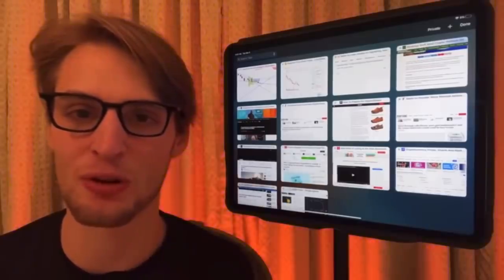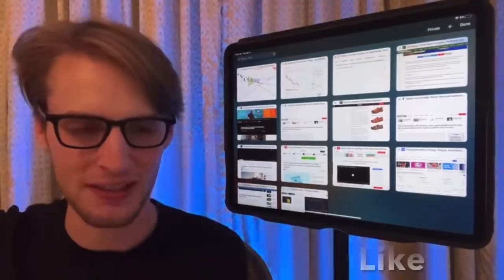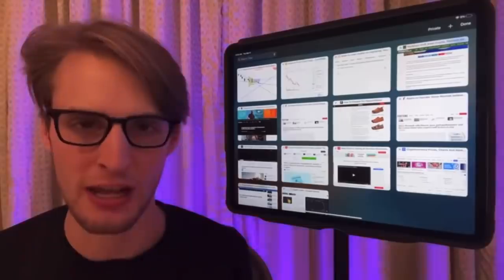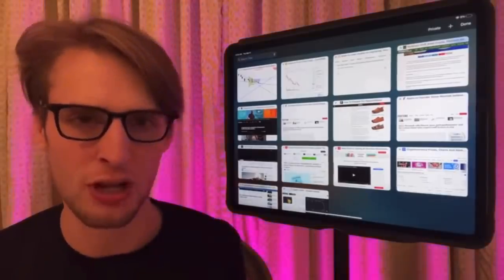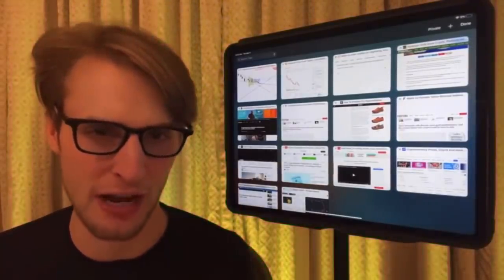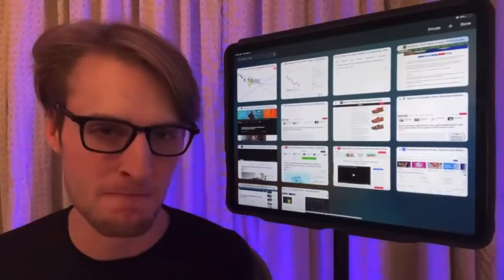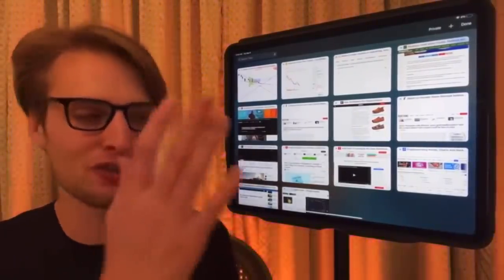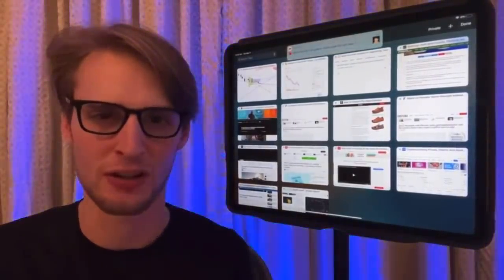Dogecoin TICKET TO THE MOOOOOOOOOOOON ⚠️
Join our award winning crypto pick club where many of the biggest picks in crypto history are called early
(Limited spots available and multiple tiers already sold out)

REAL TIME breaking Dogecoin and Finance news on twitter (mattwallace888) so notifications there are very important!

Click in the next 30 seconds to see this free post from our group that has been making this community a lot of money

Key Words: Dogecoin Price Live Doge Bitcoin Final Stand Shiba Inu Coin SHIB Solana Tking Tiger King Coin COC Cryptocurrency Elon Musk Matt Wallace Final Stand Crypto 100x Gem Stock Tesla SpaceX Finance Altcoins